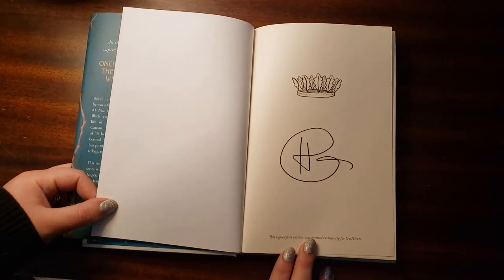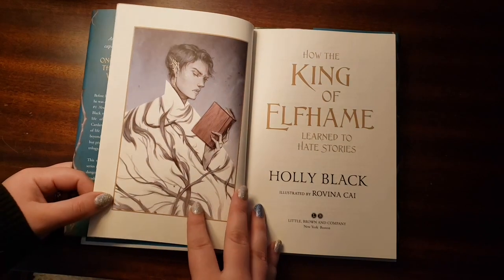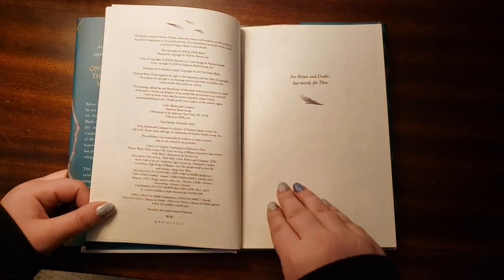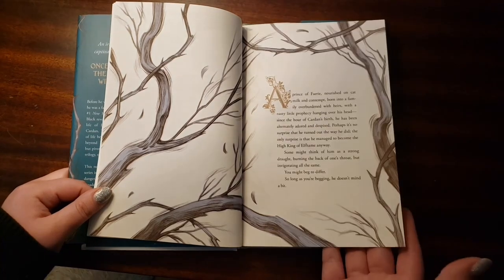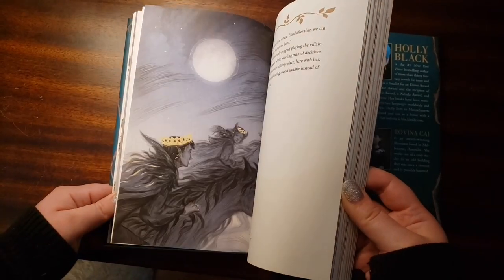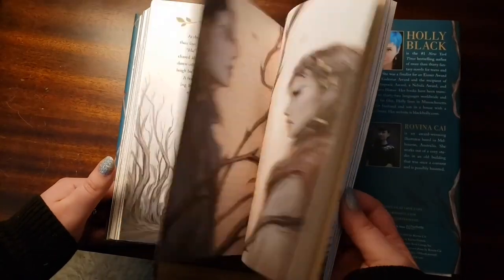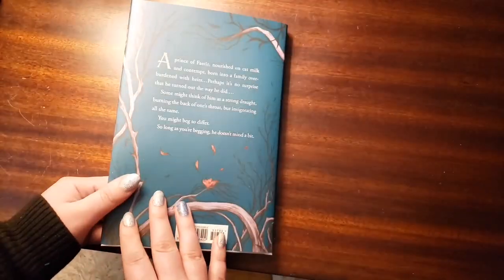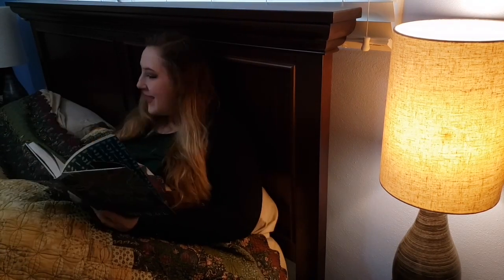How the King of Elfhame learned to hate stories by Holly Black (Owlcrate Unboxing & Review)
Books Mentioned in this Video:
➵ The Cruel Prince by Holly Black (The Folk of the Air #1)
➵ The Wicked King by Holly Black (The Folk of the Air #2)
➵ The Queen of Nothing by Holly Black (The Folk of the Air #3)
➵ How the King of Elfhame Learned to Hate Stories by Holly Black

Camera stand (vertical view), (overhead view)
Box lighting (2-package)
Editing Software - iMovie on iPad Pro 3rd gen @OwlCrateTV